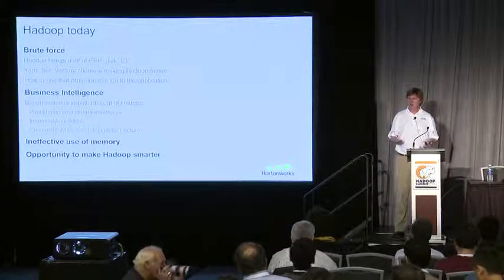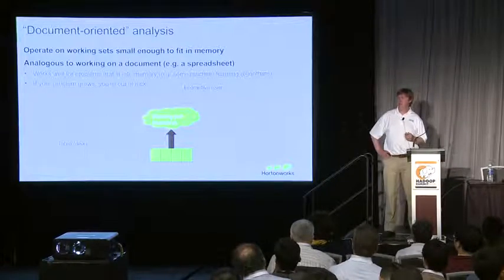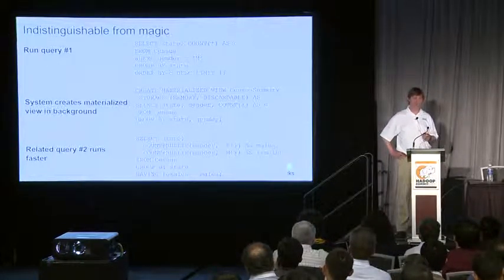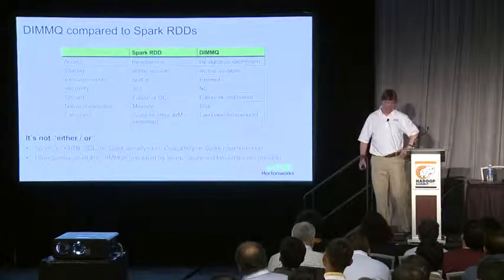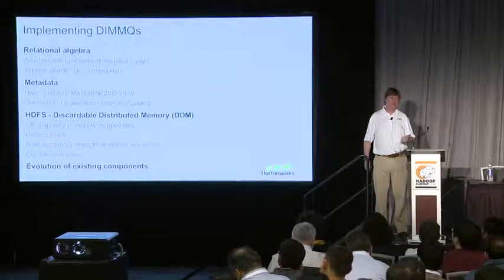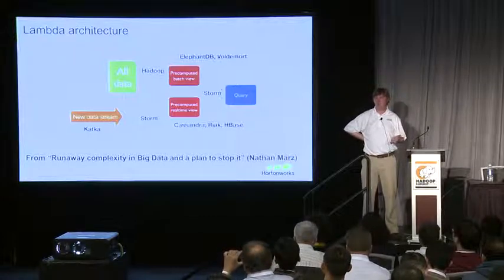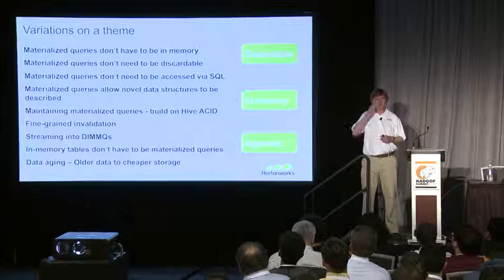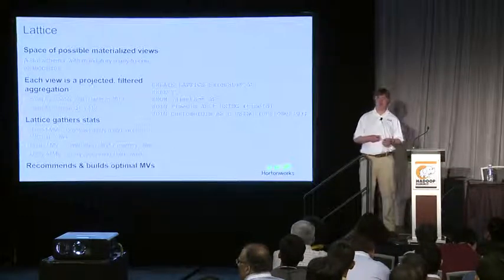0603 Discardable, In Memory, Materialized Query for Hadoop